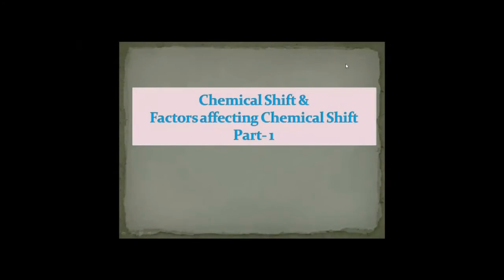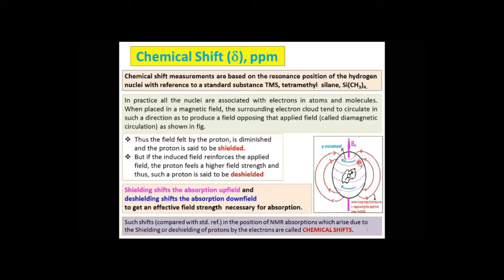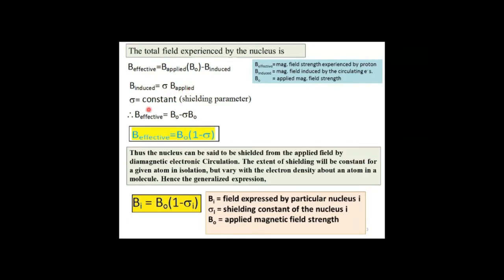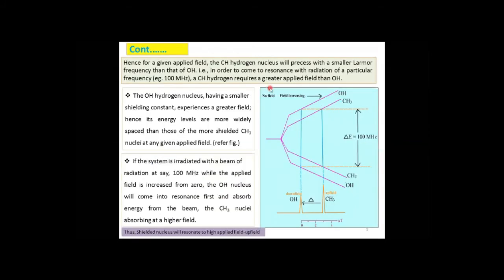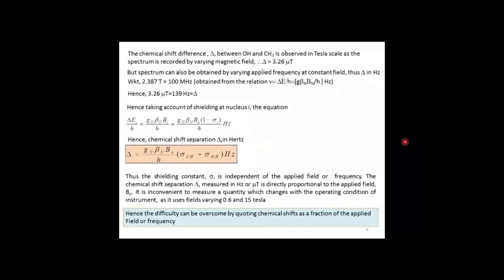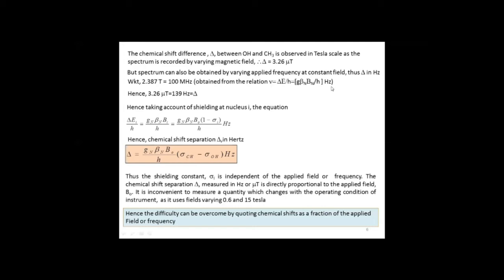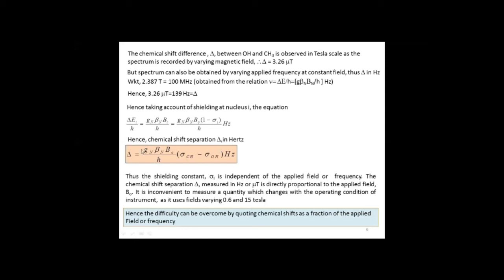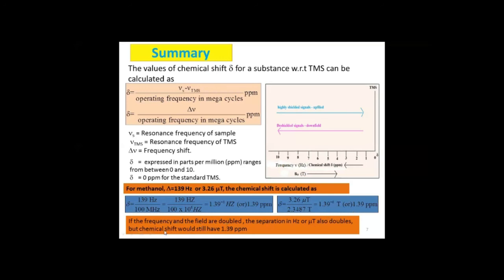Chemical shift & Factors affecting chemical shift Part 1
Definition, explanation & expression for chemical shift. Effect of applied field strength on H-nuclei, affecting the chemical shift.